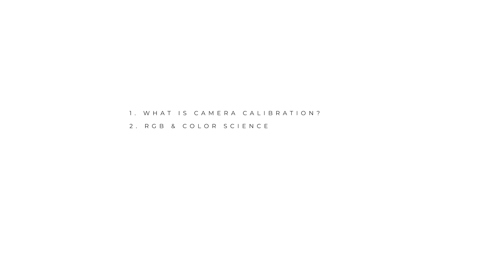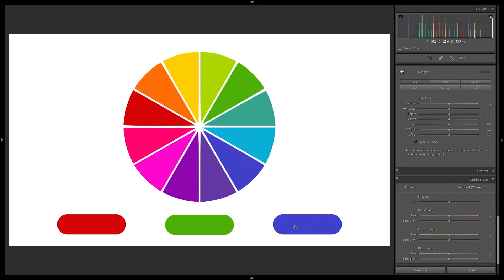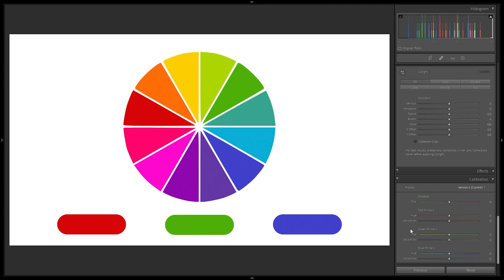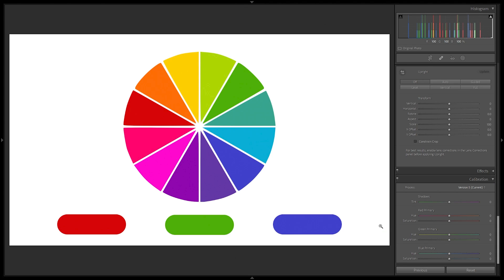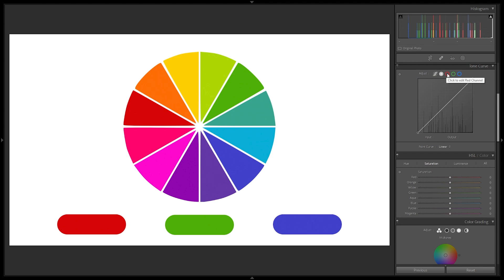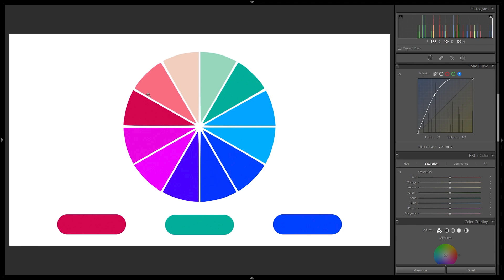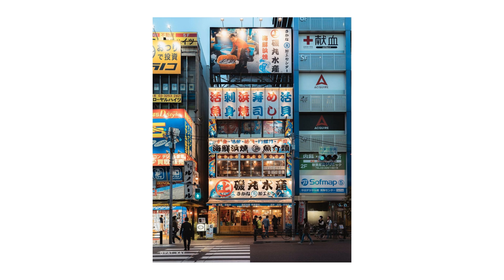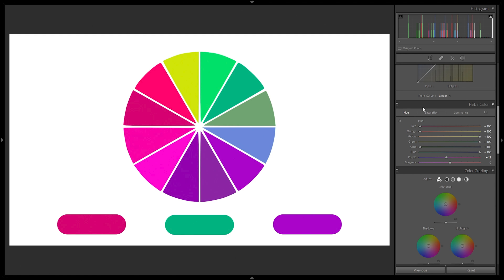The MOST POWERFUL Tool for Photo Editing | Camera Calibration Lightroom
In this tutorial I will show you how to use the most powerful tool to edit photos, change the color palette and create a unique look in Lightroom: Camera Calibration. We first define Calibration, RGB and color science; then we talked a little about color theory with the terms complementary colors and color palette homogenization (important terms to understand in order to know how the tool works) and finally, we checked examples of using this tool.
It is one of the least used functions, but one that can generate the most important changes when editing. Hope you guys and girls like it.

My gear:
○ The Filters I Use

00:00 Introduction
01:00 What is Camera Calibration?
01:24 RGB
02:52 Color Science
04:38 Color Contrast or Complementary Colors
07:55 Color Homologation & Color Palettes
10:58 Examples
16:16 Final Tips